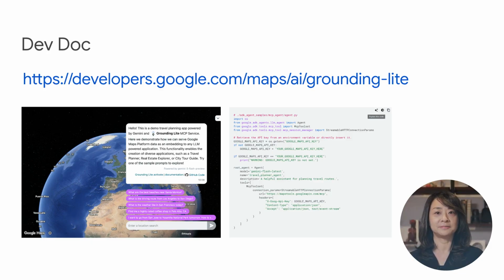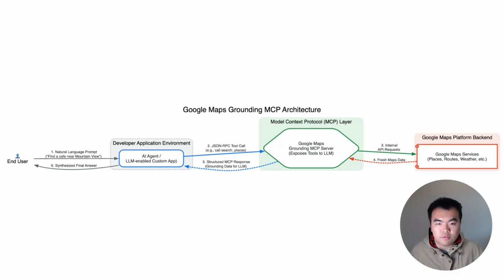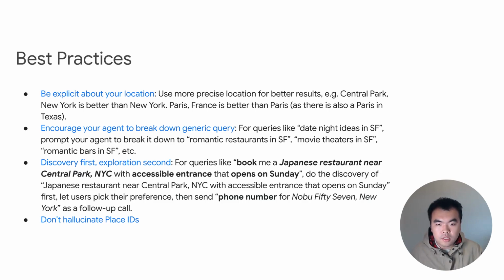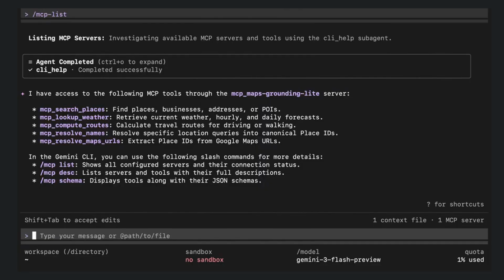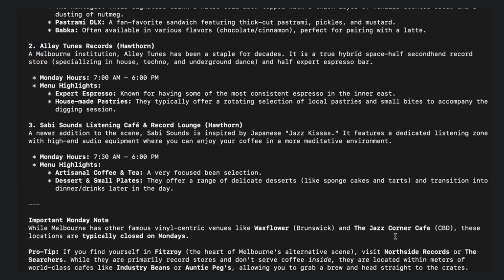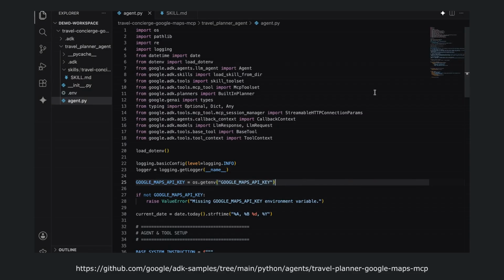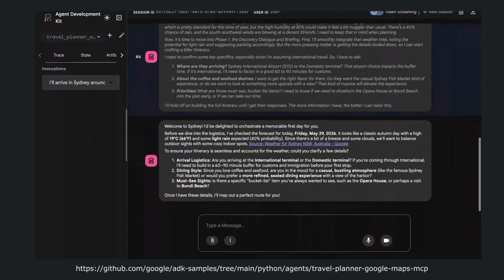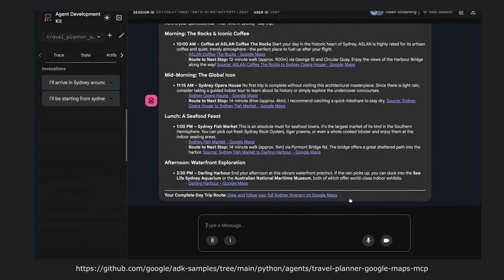Google Maps Grounding with MCP Technical Deep Dive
Technical architecture
Best practices
Google Maps MCP with Gemini CLI
Google Maps MCP with Google Agent Development Kit